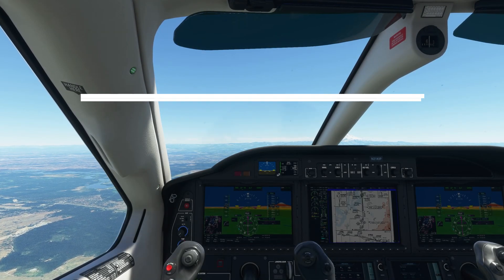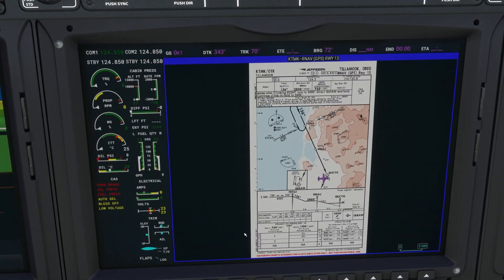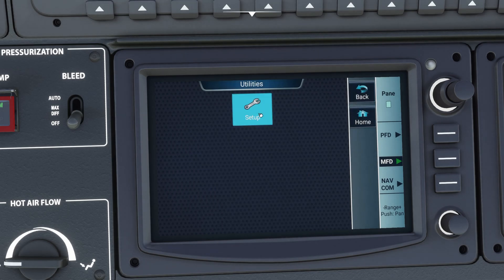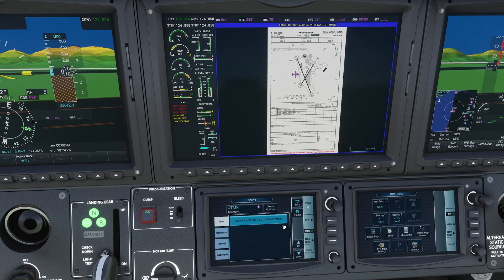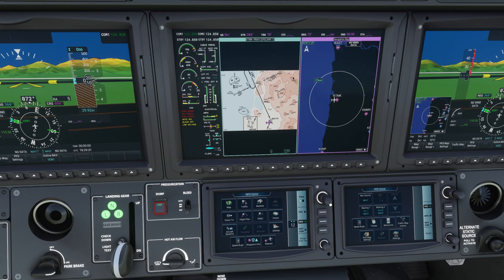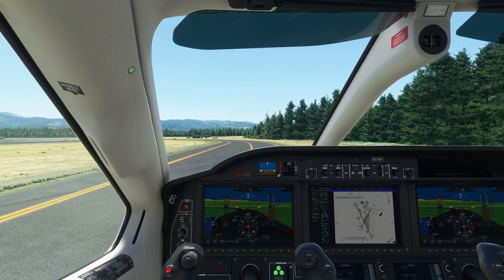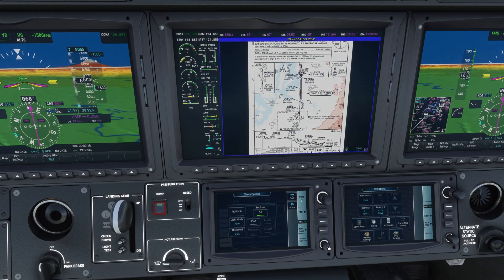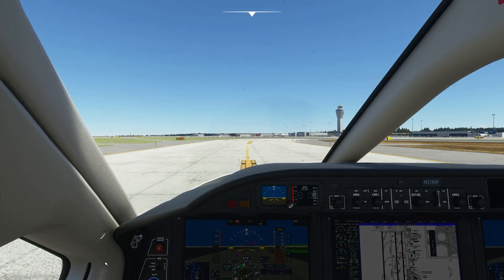MSFS 2020: Navigraph/Jeppesen charts with the G3000 Mod - TBM 930 - Microsoft Flight Simulator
In this video, we learn how to use Navigraph charts in MSFS, including directly in the G3000 in the TBM 930, thanks to the 0.7.1 update of the Working Title G3000 mod.

=== Chapters ===

00:00 Introduction
00:16 What is Navigraph?
01:20 Setup
03:46 Loading Charts in the G3000
05:31 Using charts to taxi to the runway
06:06 Preparing the ILS Approach
08:07 Using charts to taxi to parking

=== Discord Server ===

If you'd like to chat with me and other subscribers, consider joining the "On the Ground" Discord server

I am not a flight instructor and this video is not to be used as a resource for real-world flight training. It's only intended as a tutorial for casual use in flight simulators such as Microsoft Flight Simulator.